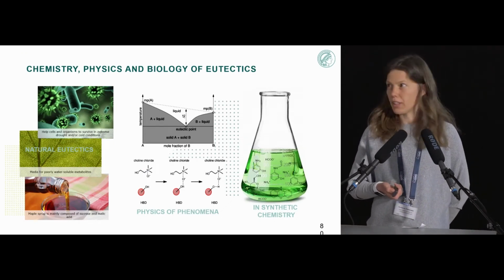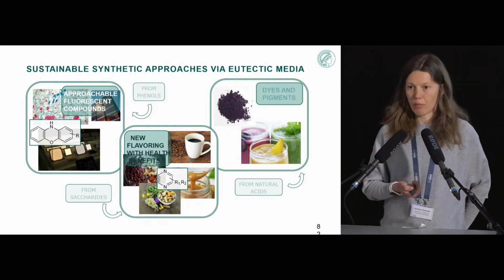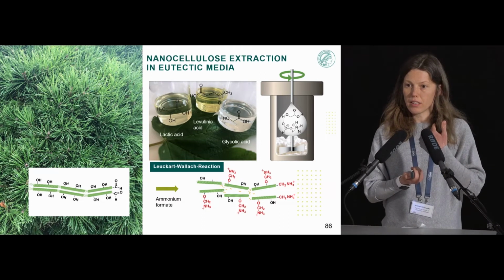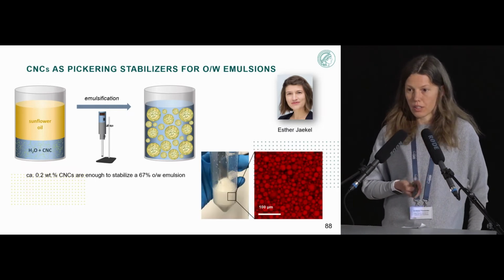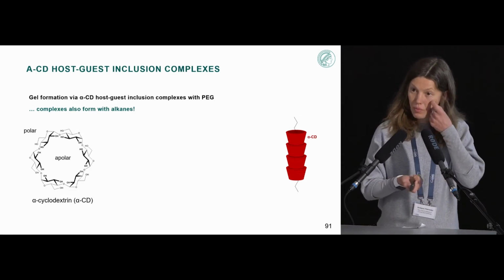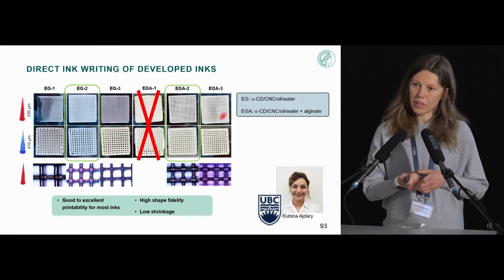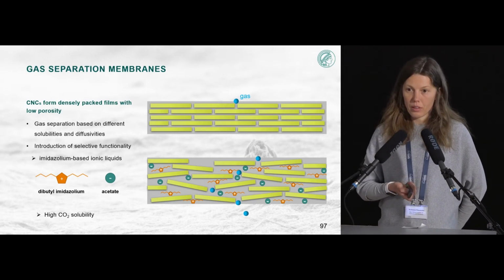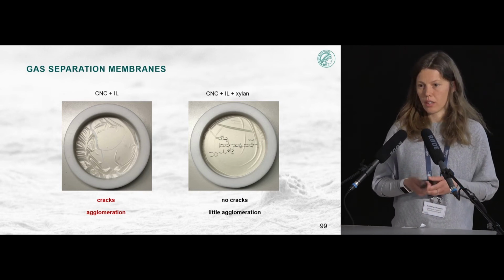Svitlana Filonenko - Max Planck Institute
Nanocellulose, Nanolignin, and Gum Finlandic: a sustainable Future for Colloid Chemistry